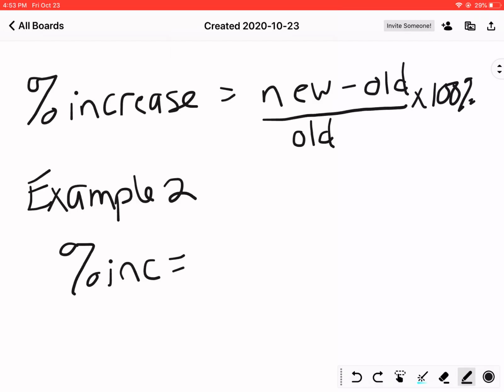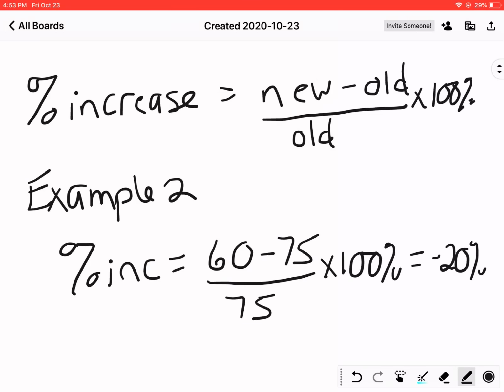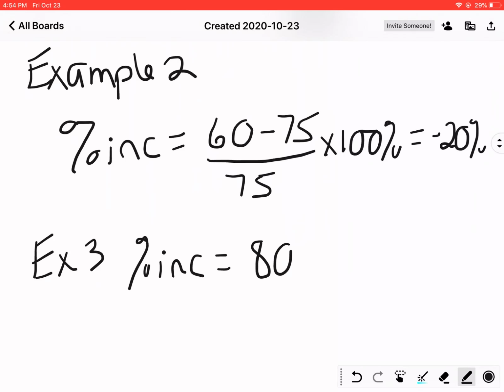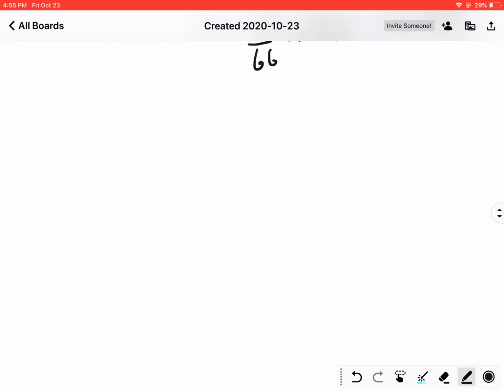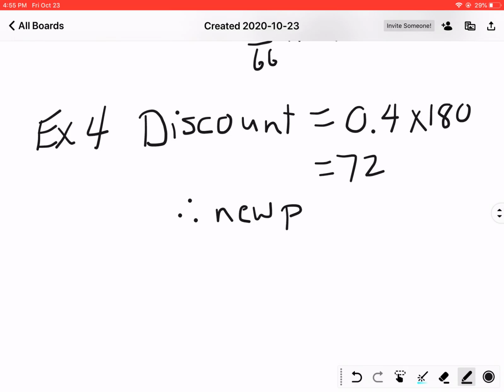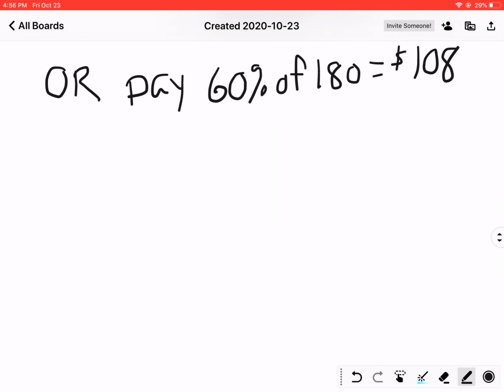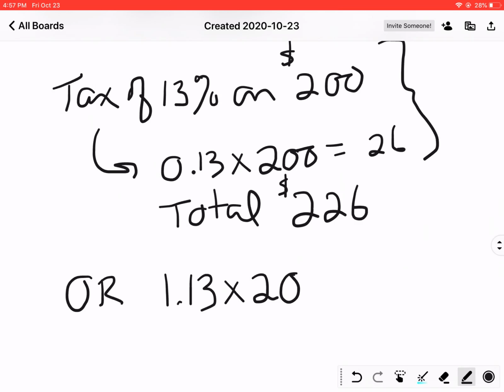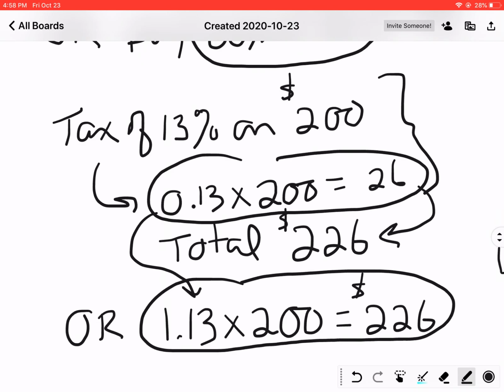Percent change examples